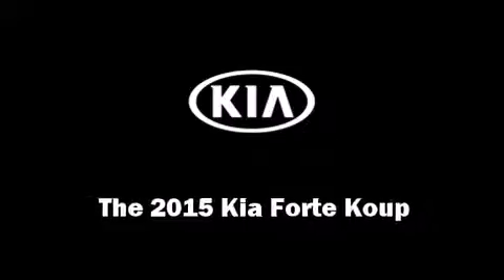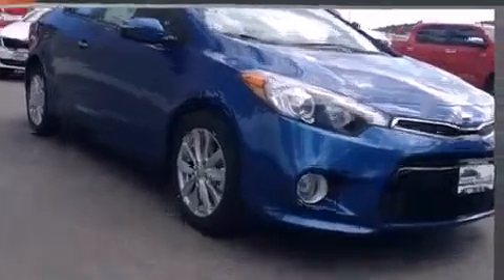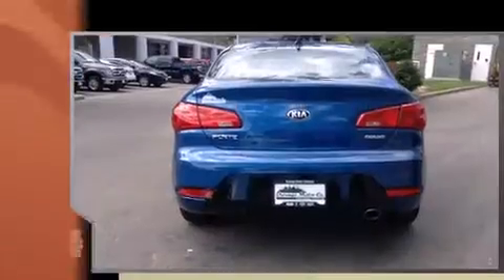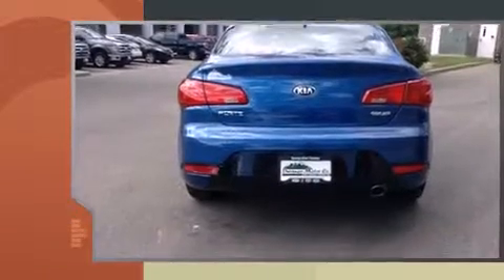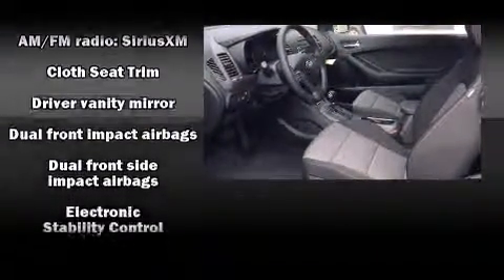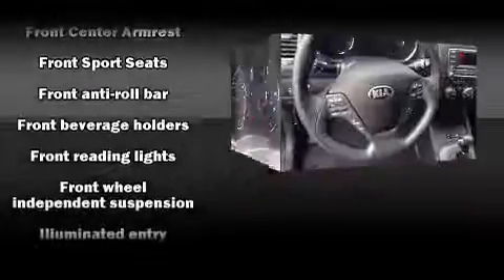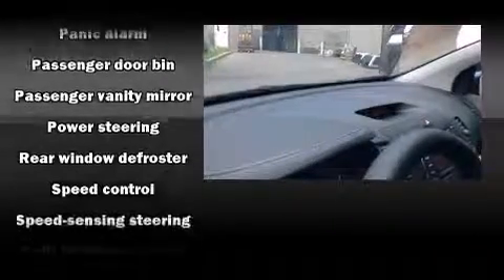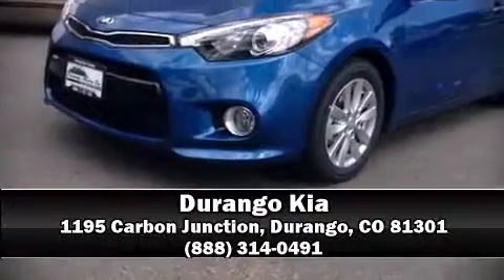2015 Kia Forte Koup EX in Durango, CO 81301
Durango Kia
1195 Carbon Junction

The 2015 Kia Forte Koup. This 2 door, 5 passenger coupe provides a satisfying ride for all passengers. Kia made sure to keep road-handling and sportiness at the top of it's priority list. Under the hood you'll find a 4 cylinder engine with more than 170 horsepower, providing a spirited, yet composed ride and drive. Kia prioritized fit and finish as evidenced by: a tachometer, variably intermittent wipers, a trip computer, front bucket seats, power windows, remote keyless entry, and cruise control. Audio features include a CD player with MP3 capability, steering wheel mounted audio controls, and 6 well positioned speakers. Kia also prioritized safety and security by including: dual front impact airbags, head curtain airbags, traction control, brake assist, anti-whiplash front head restraints, a panic alarm, and 4 wheel disc brakes with ABS. Electronic stability control stands out as a technologically savvy innovation, keeping you better connected to the road. Our sales reps are extremely helpful & knowledgeable. We'd be happy to answer any questions that you may have. Come on in and take a test drive!